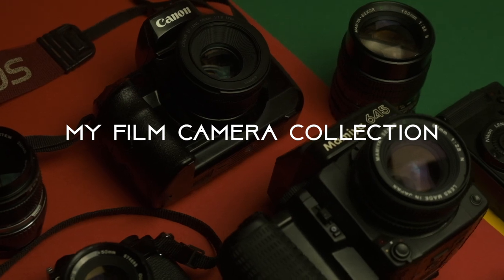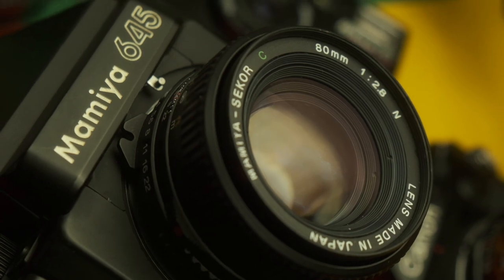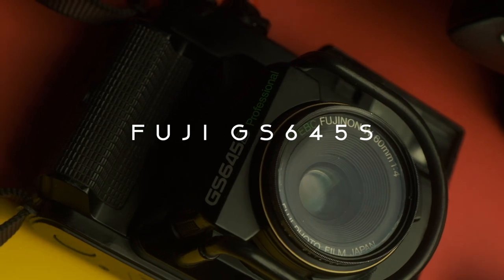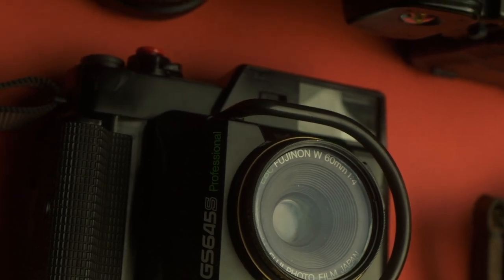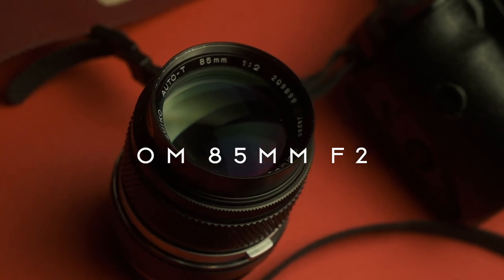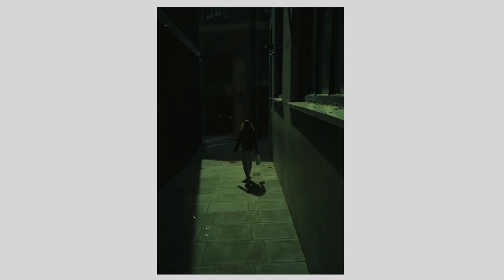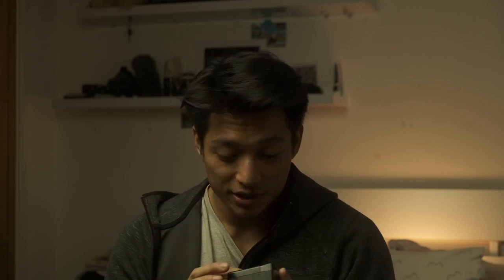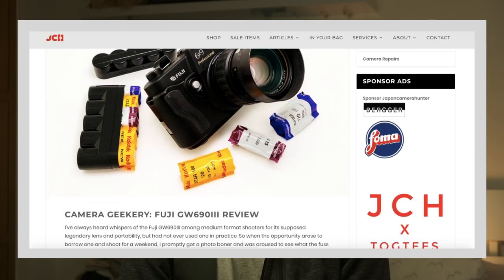My Film Camera Collection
49mm Black ProMist Filter
49mm Lens Cap

My flash
5 in 1 Reflector

Colour Developing Chemicals:
1L Brown Glass Bottles for chemical storage